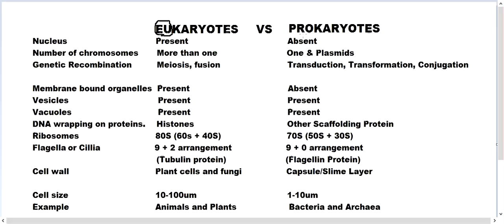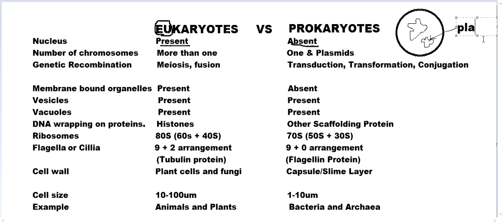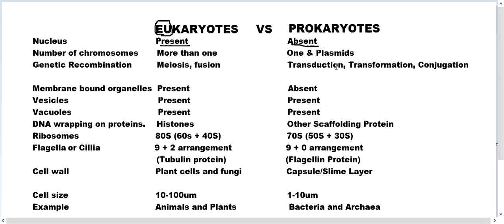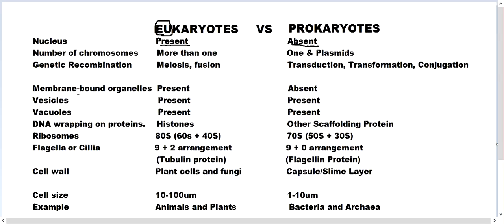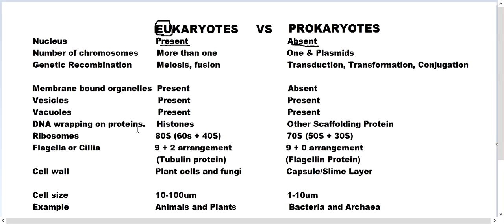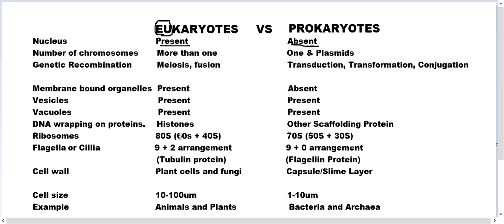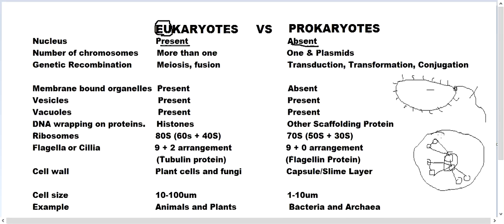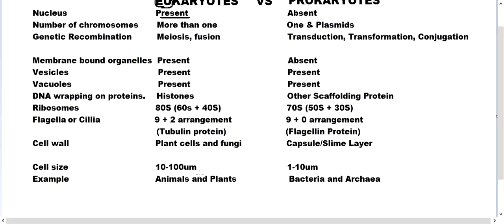Difference between Eukaryotes and Prokarotes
Differences between prokaryotes and eukaryotes in features like nucleus, size, histones, cillia flagella, ribosomes etc.